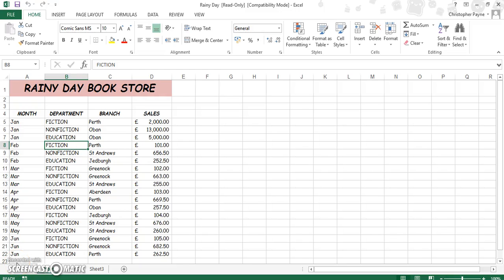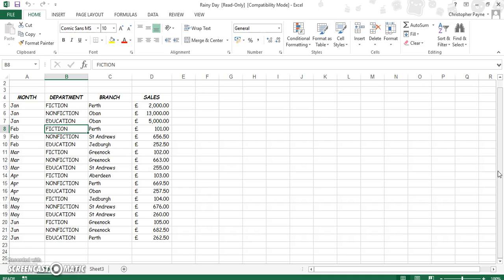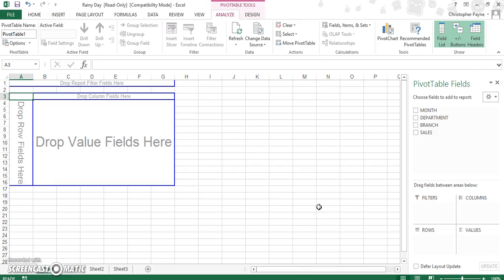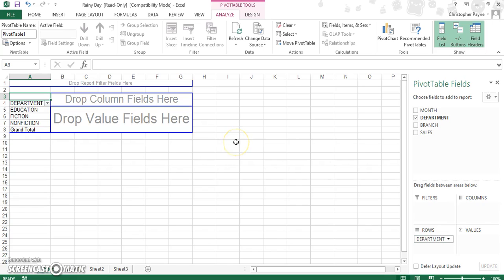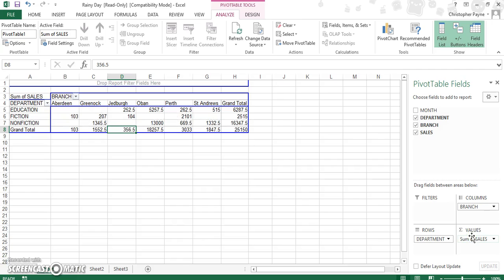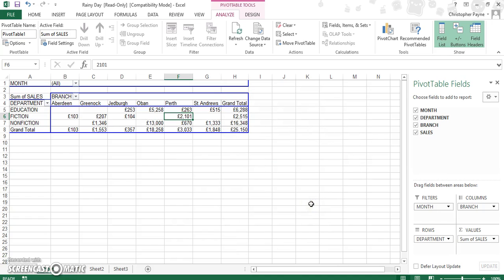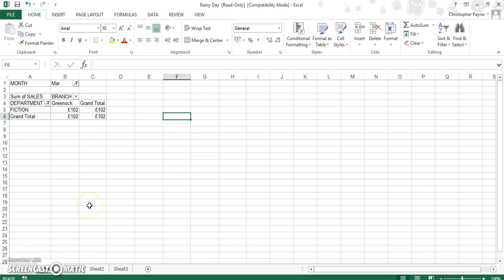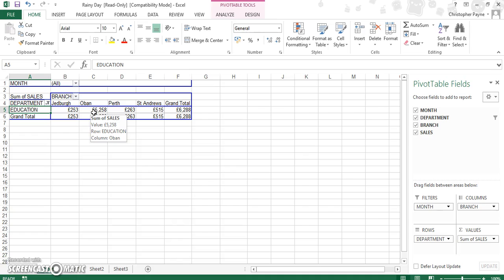Pivot Tables Getting Started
A brief introduction to Pivot Tables